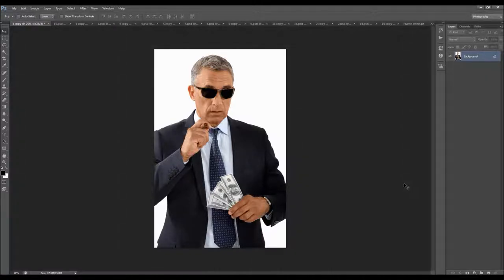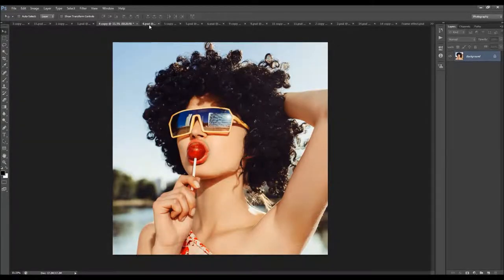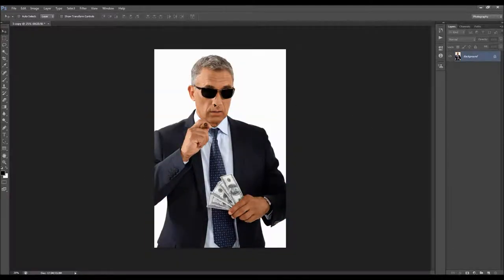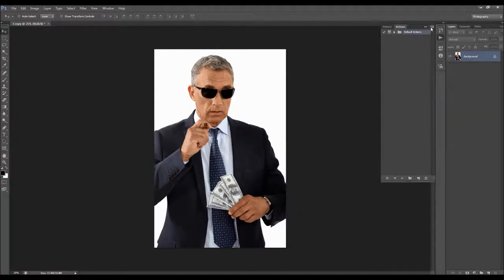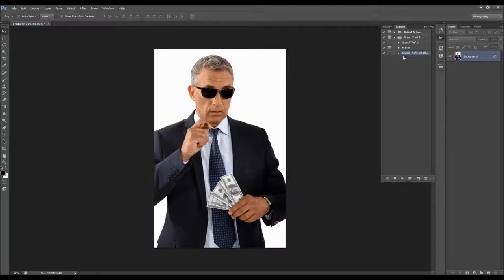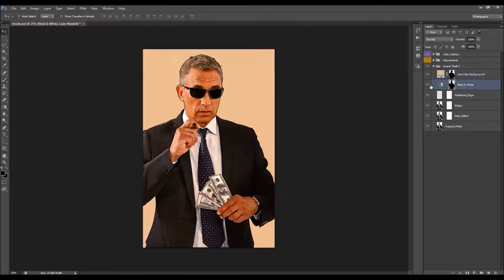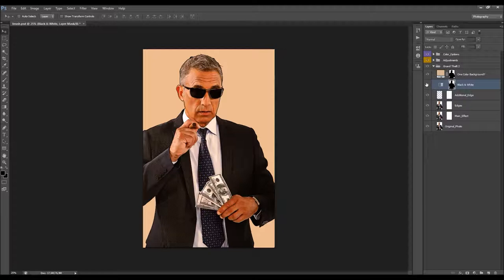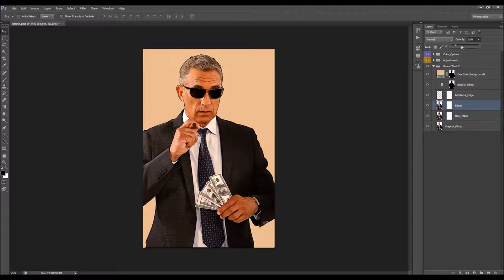Grand Theft 2 Photoshop Effect | Adobe Photoshop Tutorial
Grand Theft 2 Photoshop Action
Create this advanced cartoon, GTA inspired art style effect from your photos with no work at all! Open your photo, simply brush over your subject and just play the action. It’s really that simple! Using the GTA Photoshop action you can now transform your photos into Photoshop GTA effect in no time!

The action will do all the work for you, leaving you fully layered and customizable results that you can further modify. Every element is a single layer. To build the effect further, you can use your own text with GTA text style using the included text effect action. After you create 12 examples with your photos, you can create GTA poster using the action included. The action also creates 11 color looks that you can choose from.

Features:
- Use your own text.
- Text effect action included.
- Poster action included.
- 11 preset color looks included.